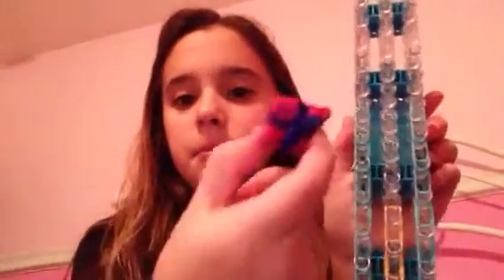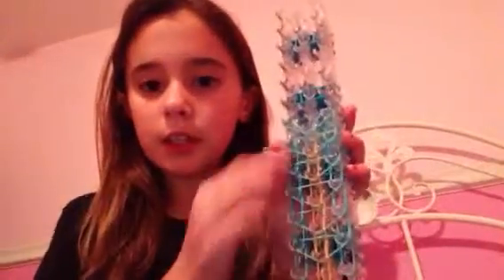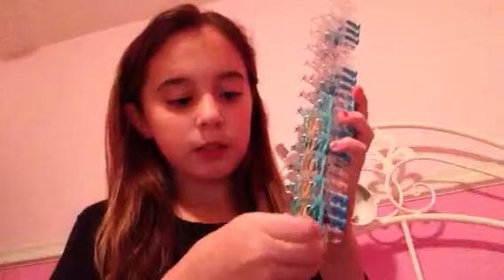Rainbow loom present part 1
All pthers